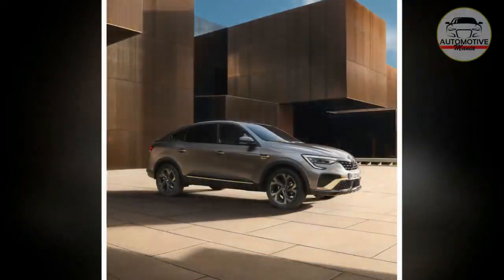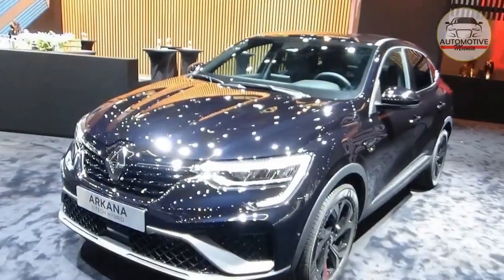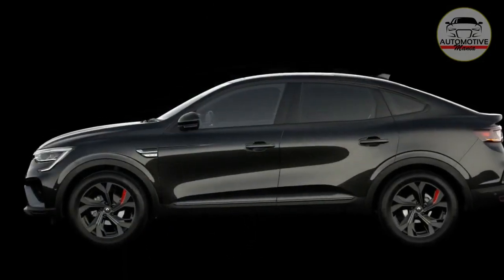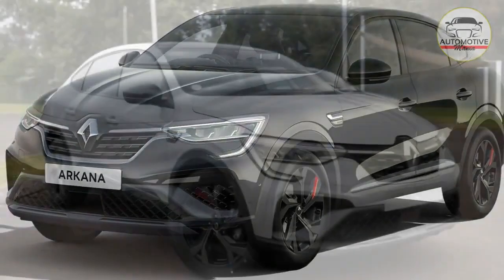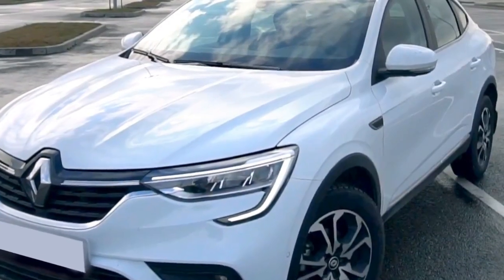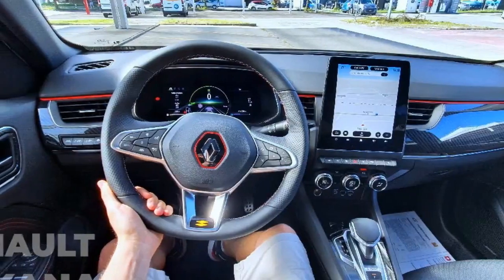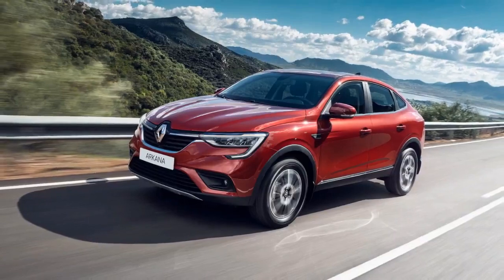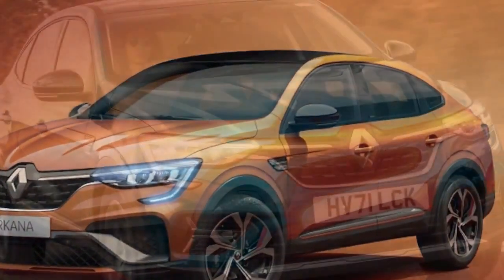AUTOMOTIVE - 09 || RENAULT ARKANA REVIEW || AUTOMOTIVE MANIA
This is the Renault Arkana, an all-new model from the French carmaker that wants a slice of the coupe-SUV pie the likes of Mercedes and BMW have been baking for a while now. But will buyers warm to a pound shop version of a premium lifestyle-oriented offering? Will this analogy stretch any further, or has the pastry been overworked?

CALM DOWN. WHAT ARE THE ENGINE OPTIONS?
You get two powertrains to choose from with the Arkana – there’s a 1.3-litre turbo petrol (138bhp) with 12V mild hybrid tech (it has fancy stop/start and offers a weensy boost under acceleration) and a seven-speed dual clutch auto or a 1.6-litre full hybrid (143bhp combined) that has two electric motors and a dog box.
Automotive Mania, is a channel about automotive news, reviews, tips and tricks that are useful for you. Please see our other interesting videos.